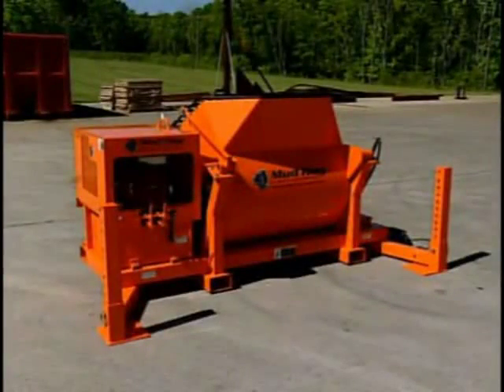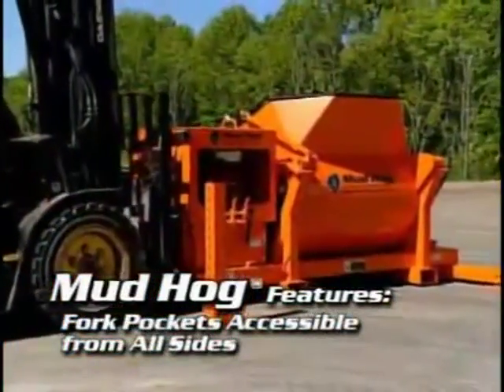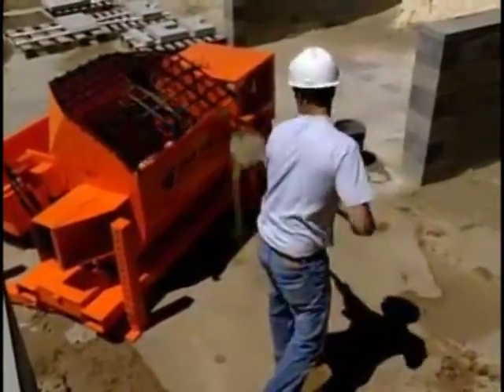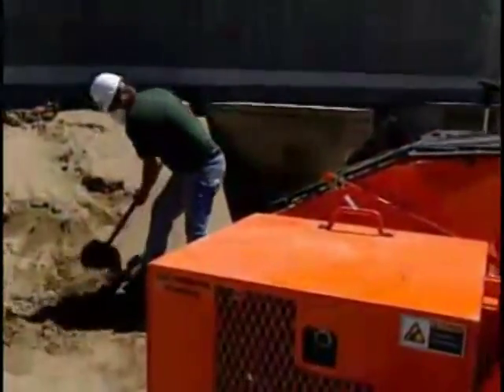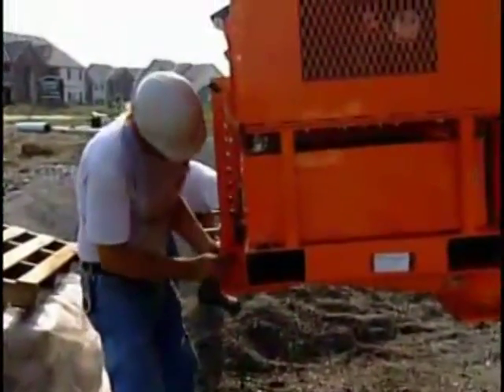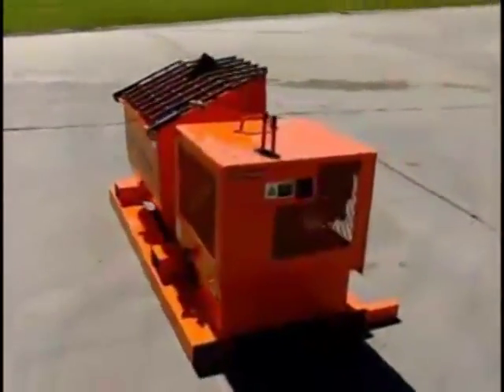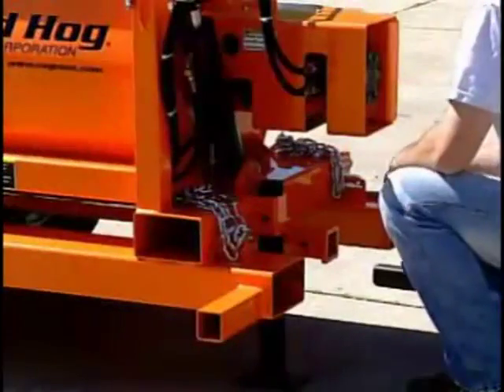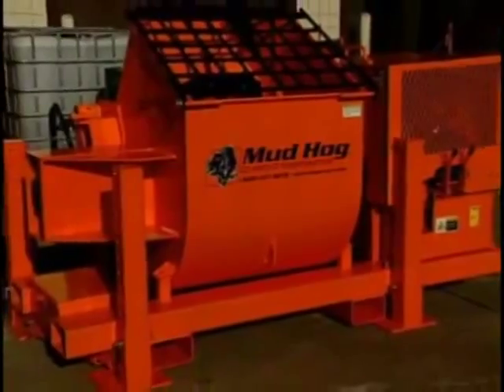The Mud Hog®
A mixer that withstands the test of time on the jobsite, enjoy the benefits of onsite mixing with the Mud Hog®.